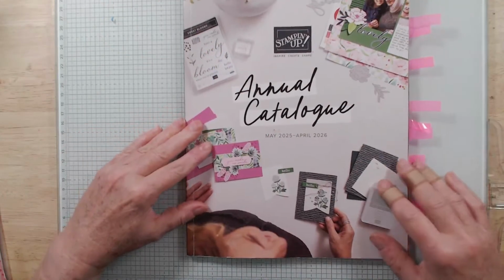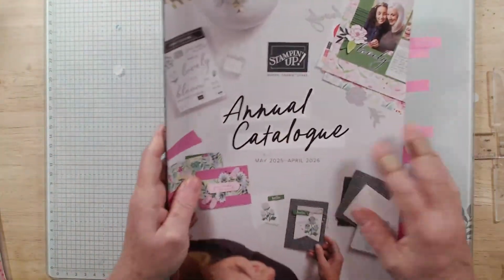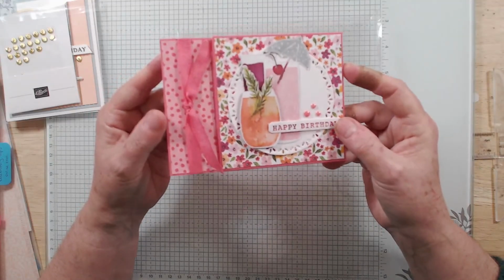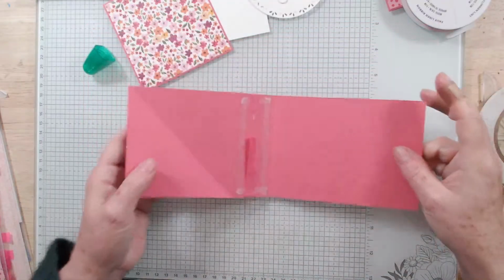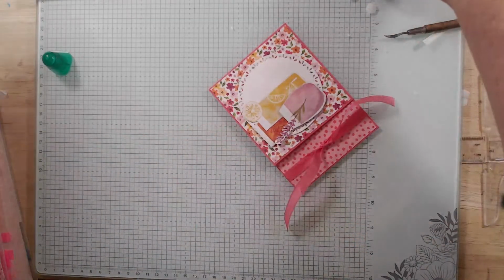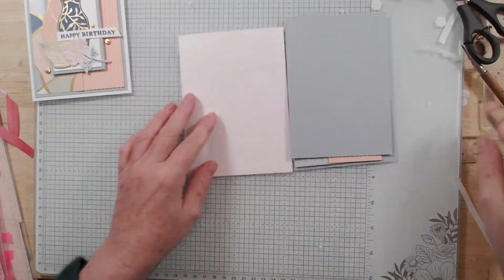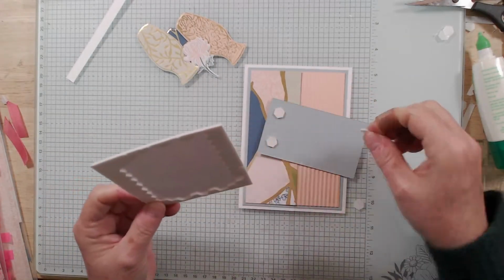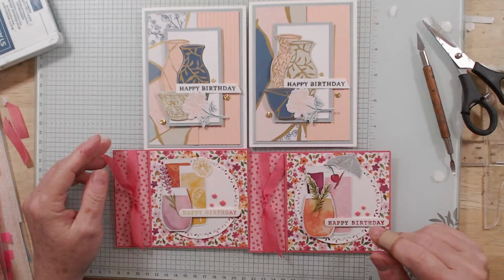Two birthday cards with brand new products - Kintsugi Inspirations & Celebratory Sips - Stampin Up!